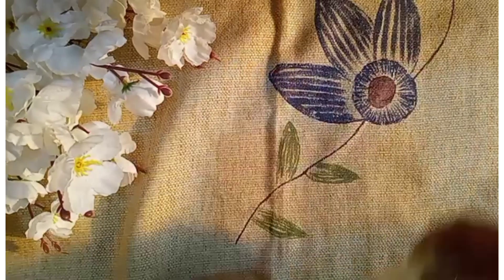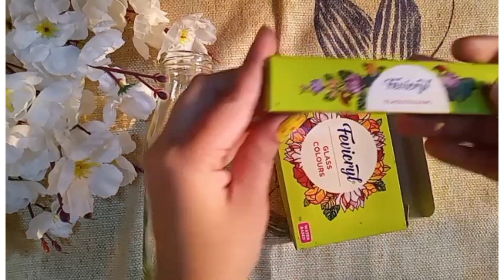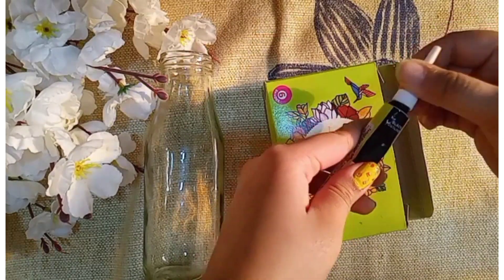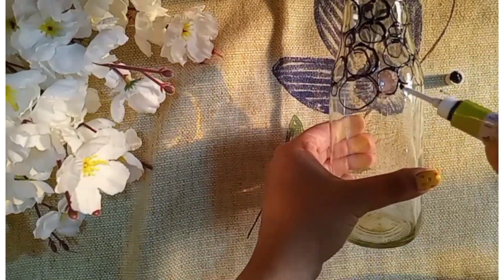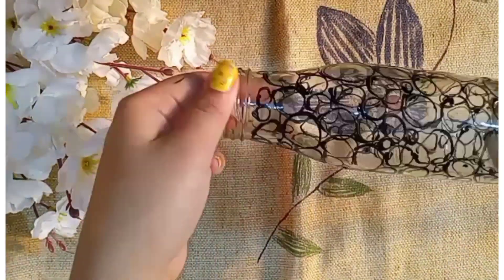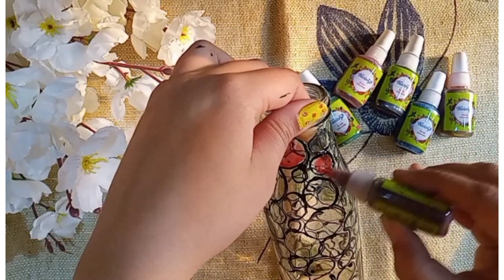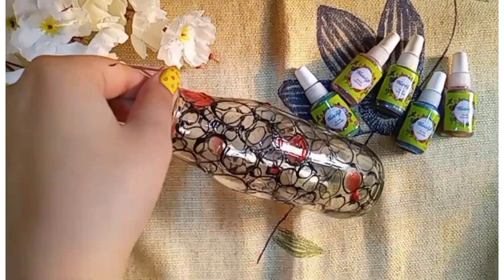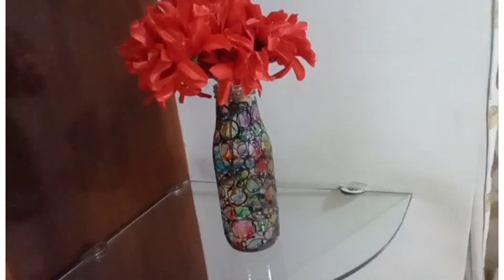glass bottle painting / using fevicryl glass colours/turn your glass bottle into a beautiful vase/😍🤩